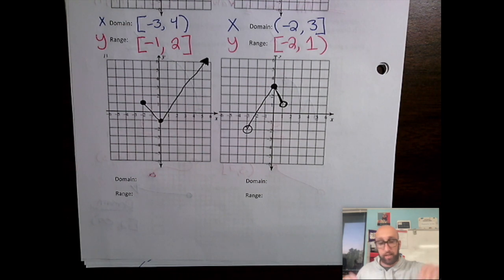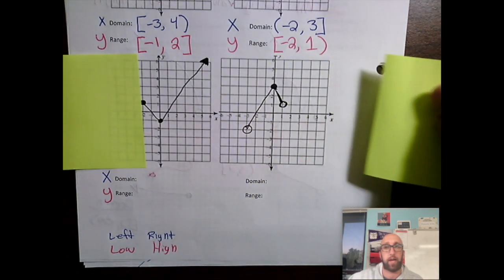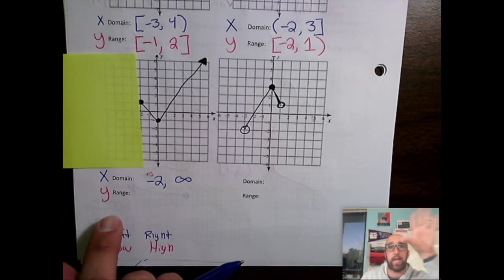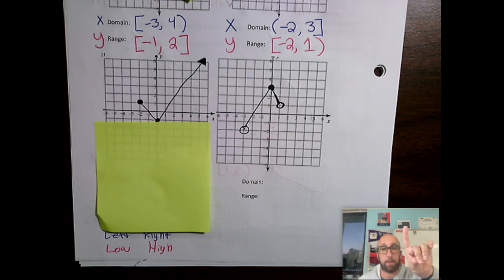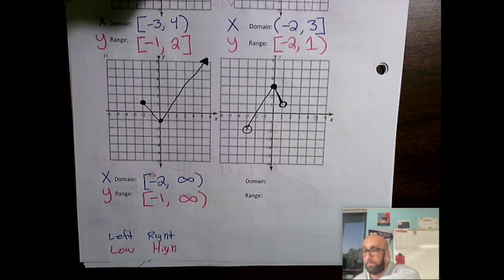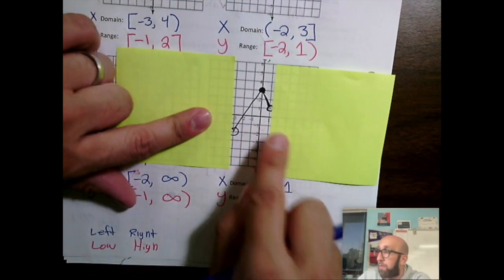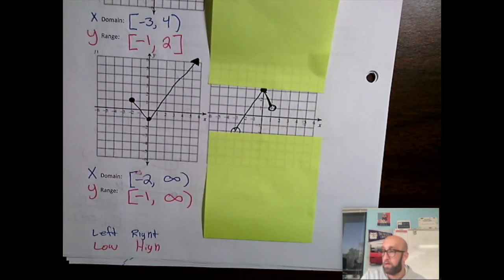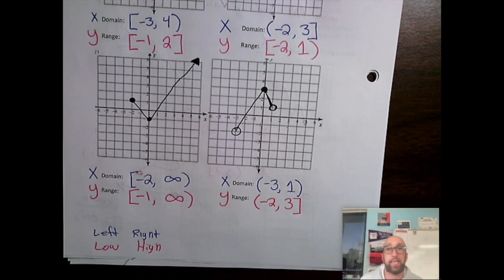Alg 2 Notes Part 1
Notes On Domain and Range